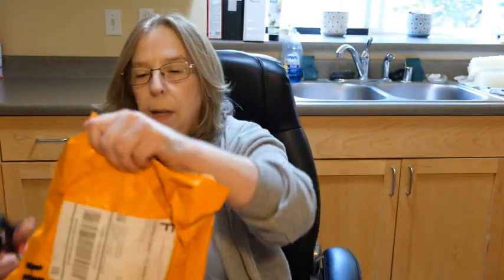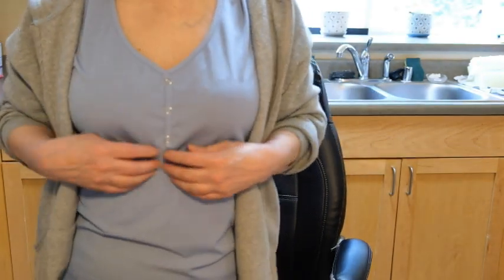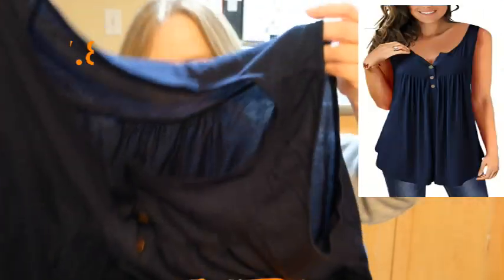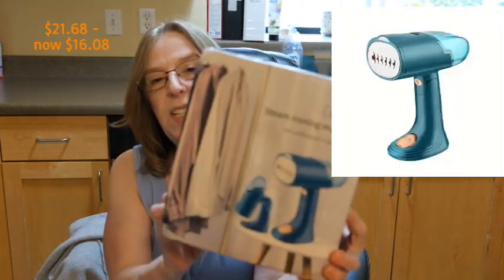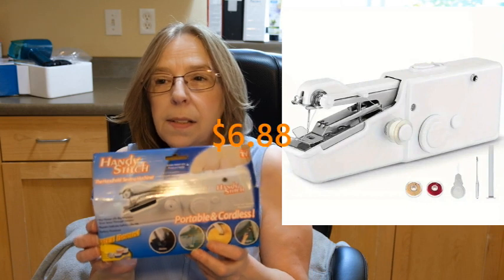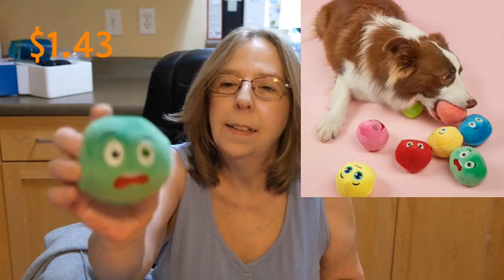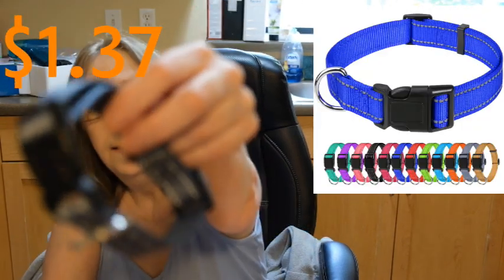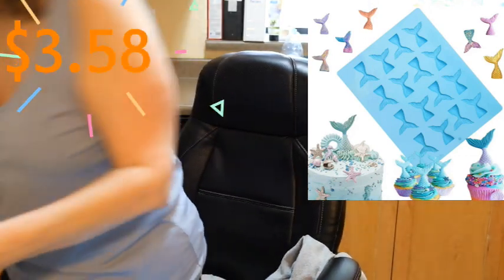New Temu Haul - $282.70 for $107.04 - Fashion, Pet Supplies, Household, Crafting Supplies, and more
Here is another Temu Video and I have a lot of goodies in this one.

I am so excited - I got all this for $107.04 with tax. Below you will find the breakdown and links to what I purchased. I got several discounts from Temu. Many of the items were flash sale items or lightening deals.

READ THIS: I just learned the other day, that on any order that was placed in the last 30 days - that has a price of an item that is cheaper now then when you bought it - you can get an immediate credit price adjustment to your account. How cool is that. Plus, you can do it again and again, if an item keeps going lower in price! I think this is only on the app though. But how cool is this!!!

Plus Temu is a approved Rakuten vendor so I can get cash back added to my Rakuten account. When I made this purchase - Temu was offering 4% cashback on rakuten. What a deal!

If you are a new user to Temu you can get 30% off,  and a $100 coupon bundle if they are new app users. by using my link and using the code below:

Code - inc04584

Sign up to Rakuten to get cash back from your favorite stores.

Chop Herbs in Seconds with this 5-Blade Kitchen Herb Shears!

Makeup and Hair Supplies